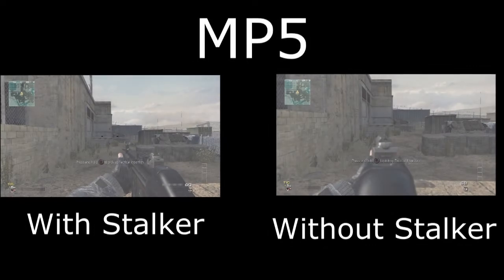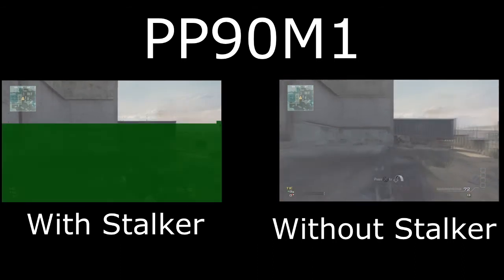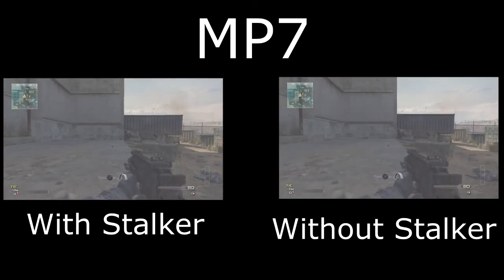Great Tip For Stalker!!!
Hey guys i rally hope that you liked the video, A LOT of work goes into these vids i  i owuld rally appreciate it if you would like it

Custom Scuf for my Broken Hand